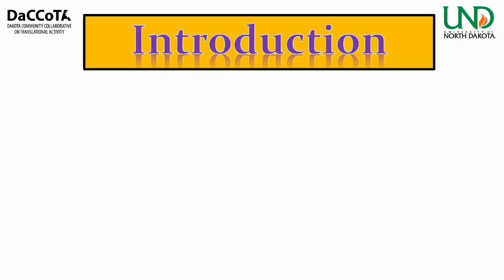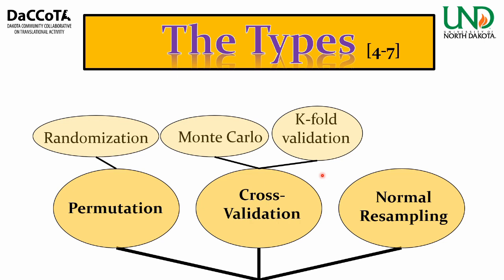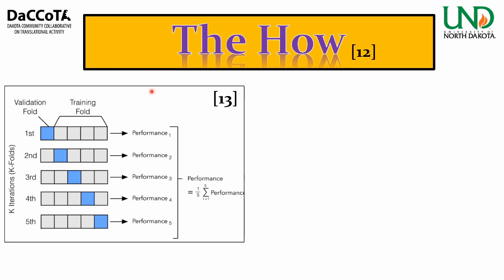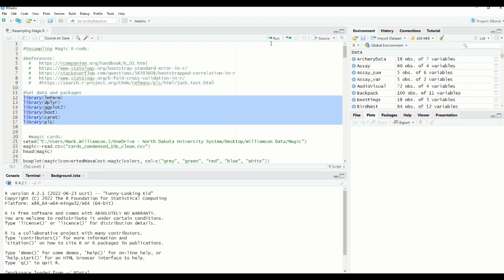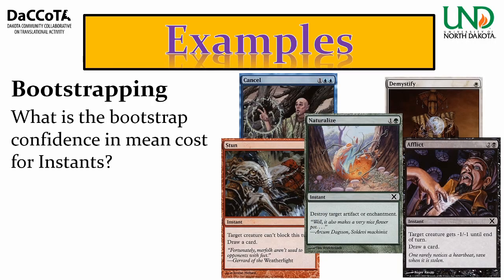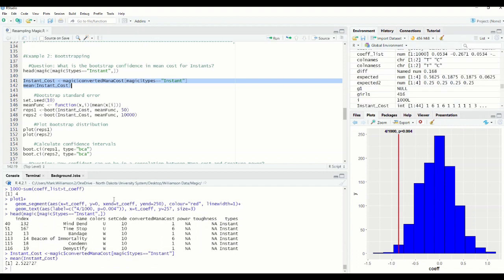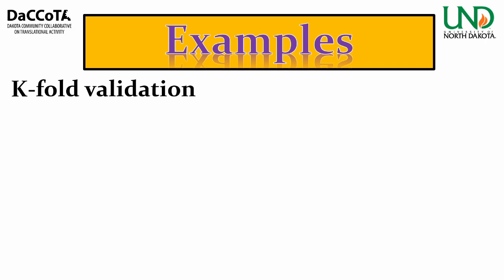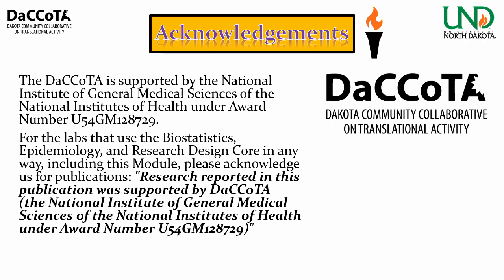Resampling Magic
This a special topic talk that examines the 'magic' of resampling technques.  It covers permutation, bootstrapping, jackknifing, K-fold cross-validation, and (briefly) Monte Carlo simulation.  This video was created by the UND BERD Core on behalf of DaCCoTA.

Links

References